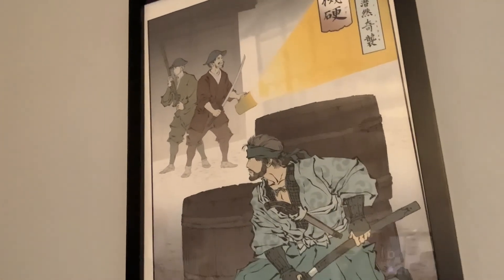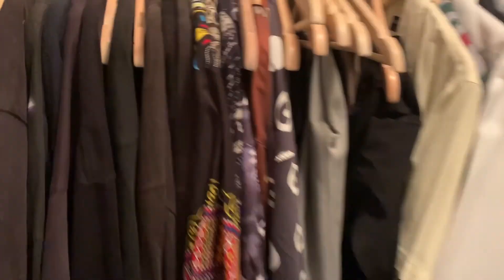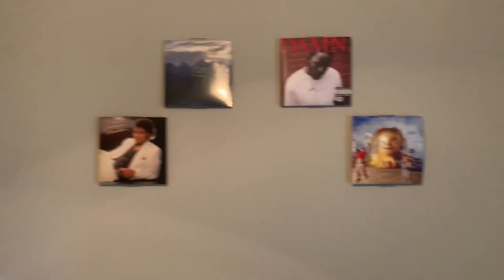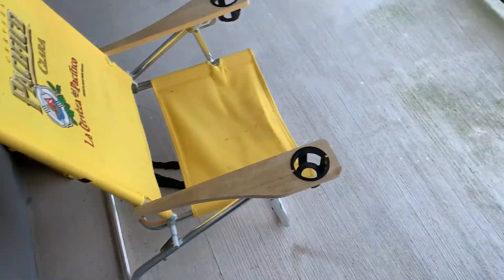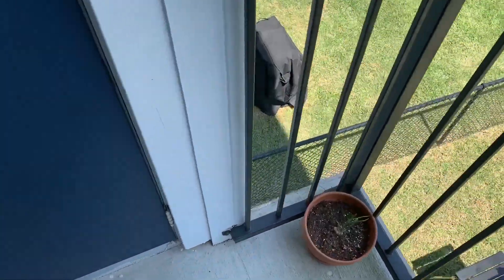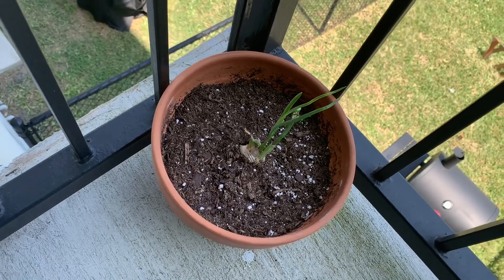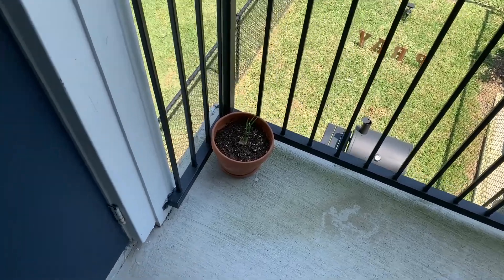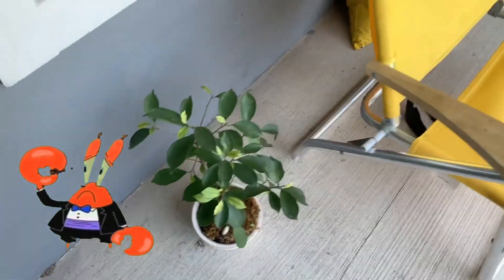Apartment TOUR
Summer Pickups next video?

Hope you guys enjoy the videos I put out for you! Keep checking me out and share the videos with the people. Love you all!